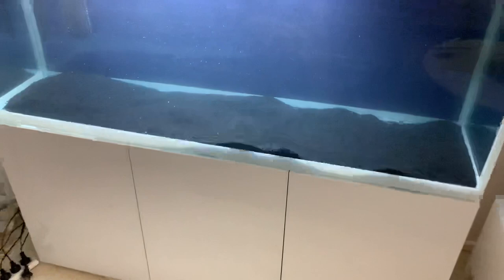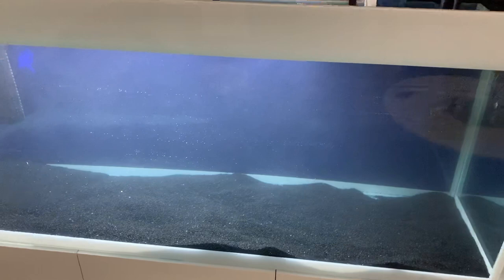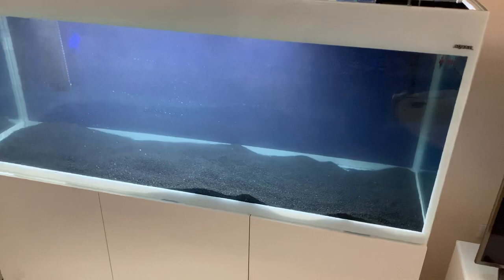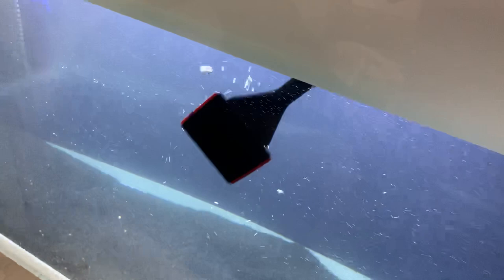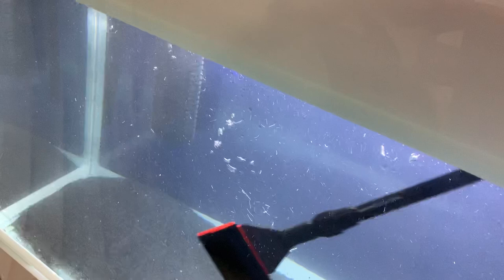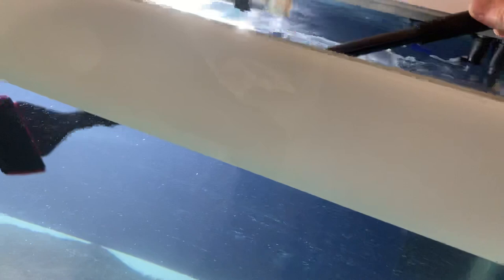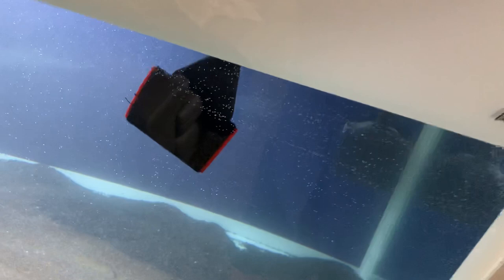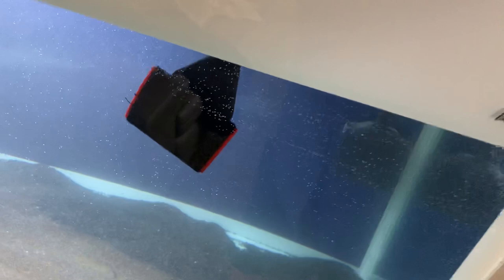Don’t let micro bubbles on the glass of a new tank disappoint you